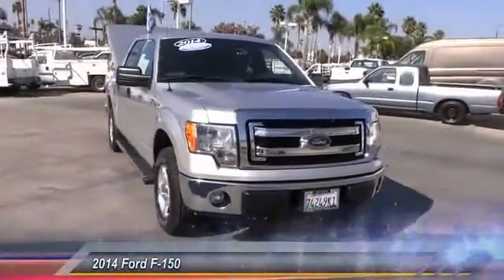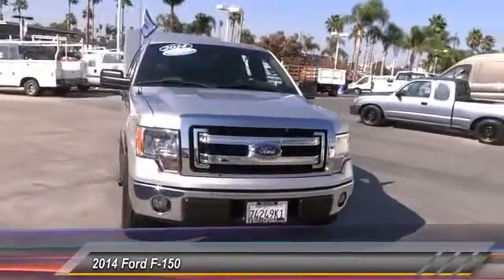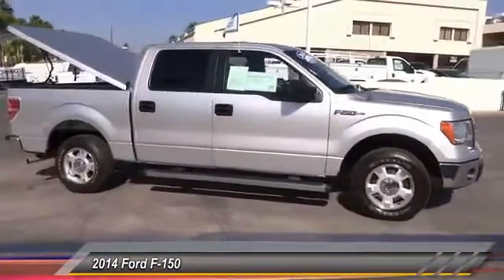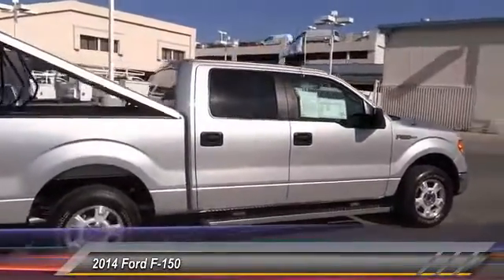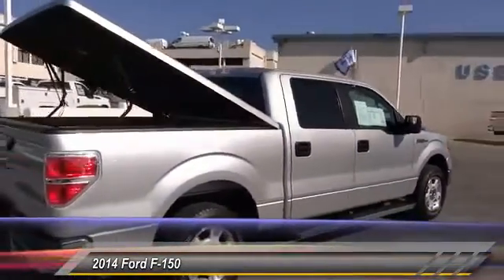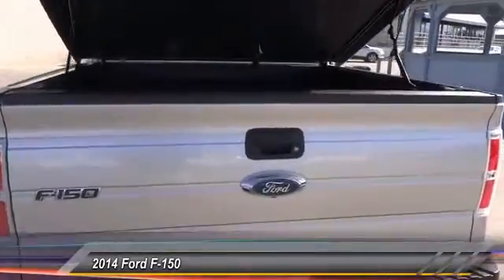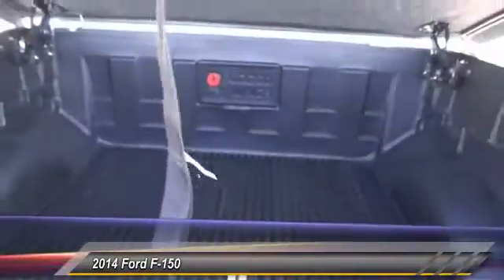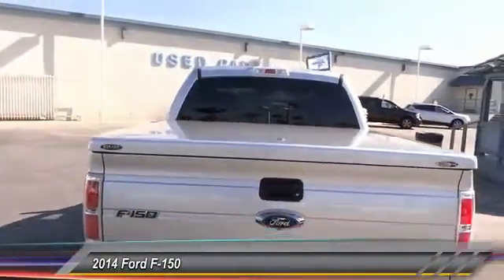2014 Ford F-150 RIVERSIDE,CORONA,SAN BERNARDINO,MORENO VALLEY,FONTANA 777206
2014 Ford F-150 4dr XLT

Fritts Ford
8000 Auto Drive

FRITTS FORD, PROUDLY SERVING RIVERSIDE, CORONA, SAN BERNARDINO, MORENO VALLEY, FONTANA, AND SURROUNDING CALIFORNIA LOCATIONS. THIS SILVER 2014 Ford F-150 IS EQUIPPED WITH A ENGINE: 3.7L V6 FFV , AUTOMATIC TRANSMISSION, AND RECEIVES AN ESTIMATED 17 City/23 Hwy MPG. 2014 Ford F-150 4dr XLT Stock #: 777206 | VIN: 1FTEW1CM1EFA18424 | 2014 Ford F-150 2WD SuperCrew 145 XLT Fritts Ford